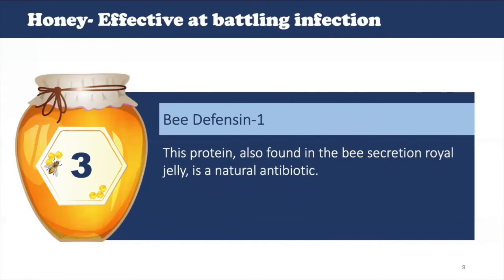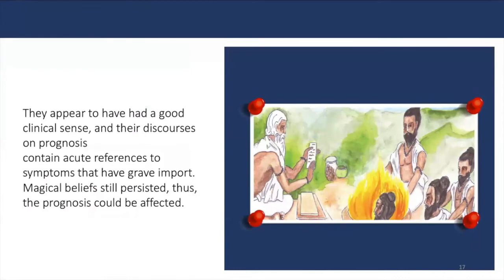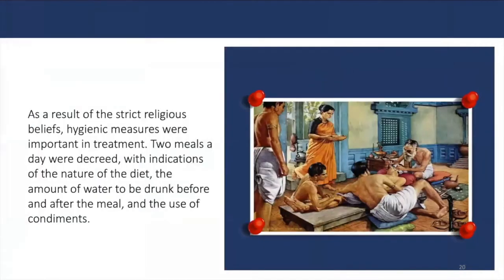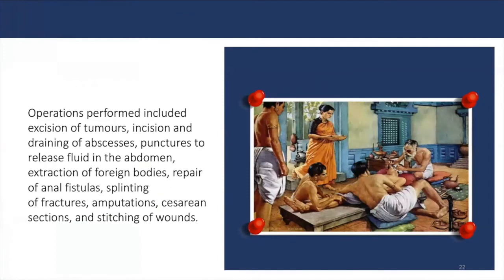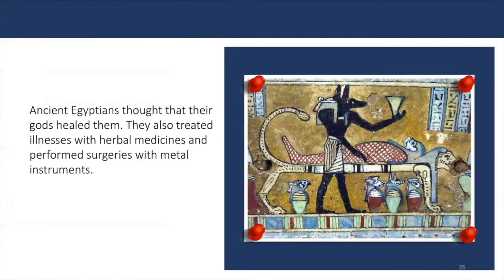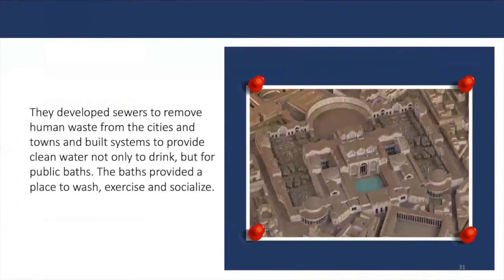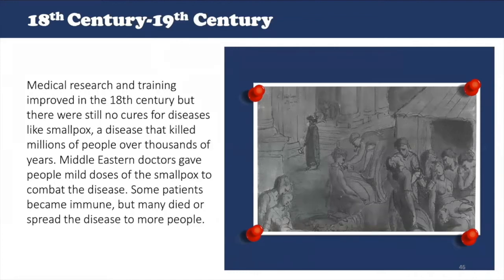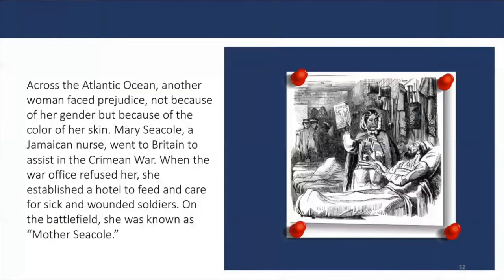History of Medicines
Content created by Ms. Saima Khan on the contributions to the field of medicine from ancient to modern times, and across the world that has been presented by Mr. Kyle Meyers. Watch this video to find answers on Medicine Development over the ages.